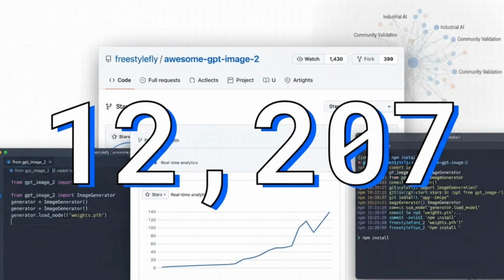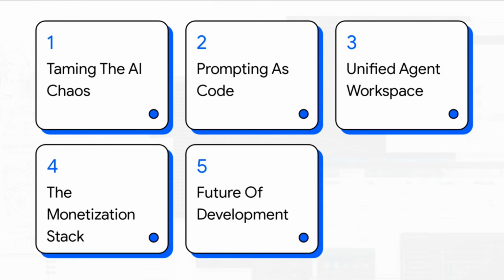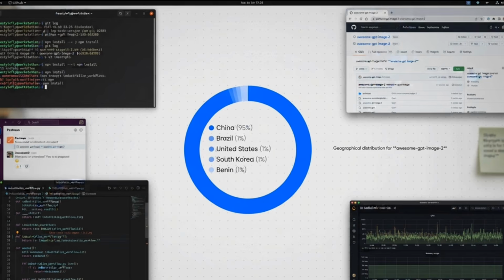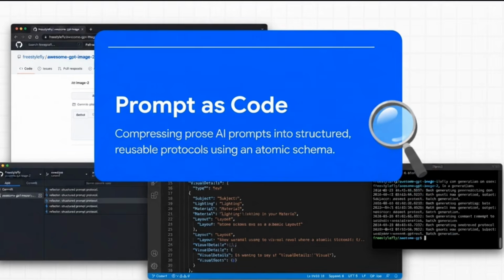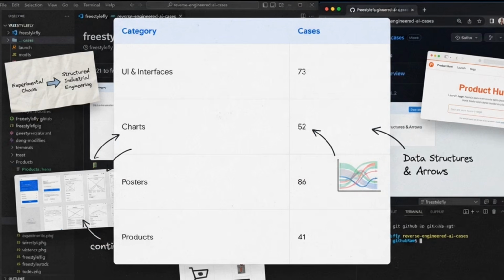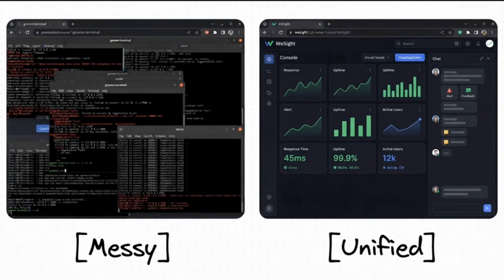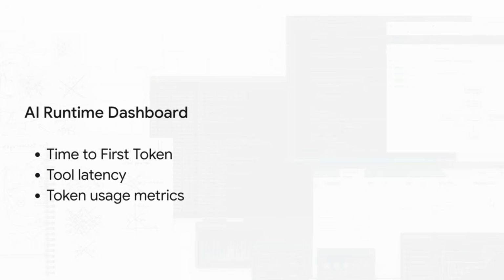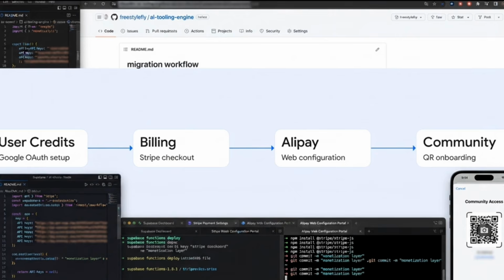Freestylefly Gpt Image 2 Setup Guide